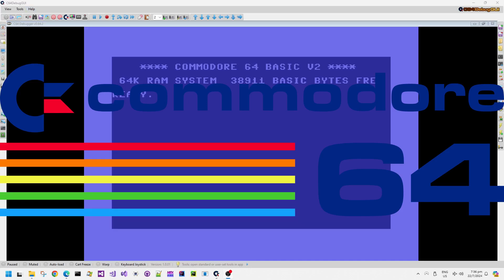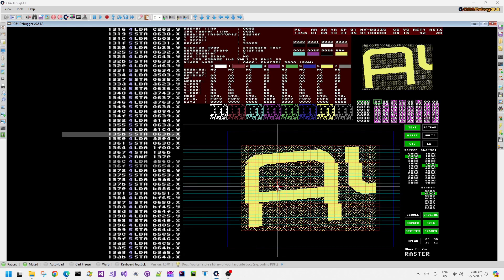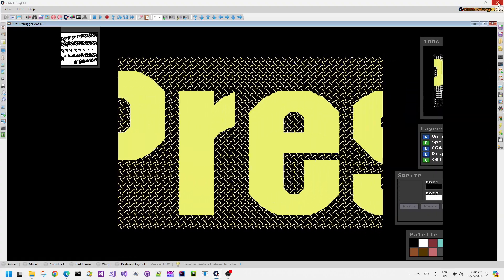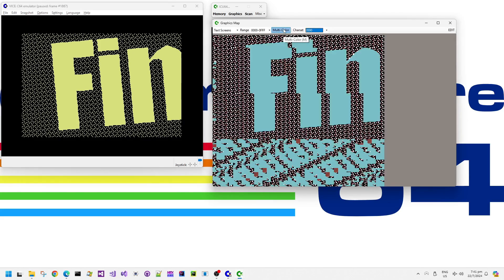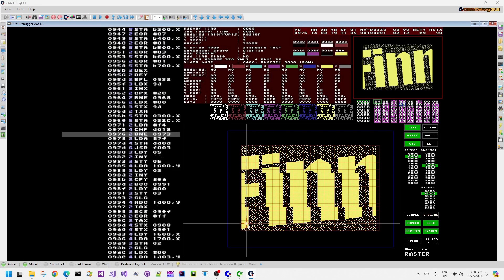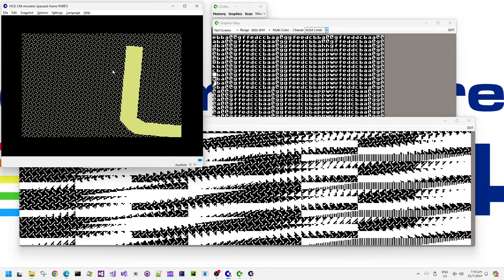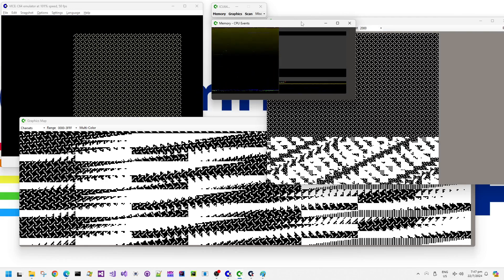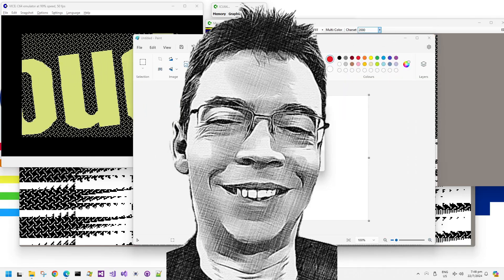C64 Demos peek - Layers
In this Commodore 64 video, I look at how a screen rotation with parallax scroll works.